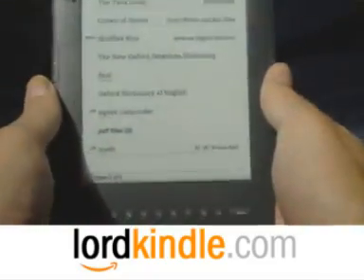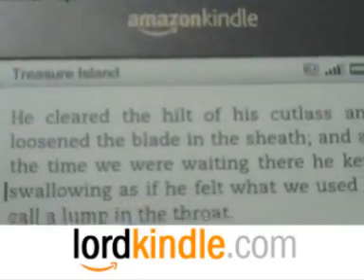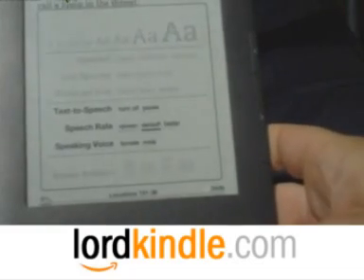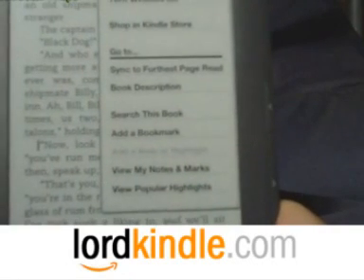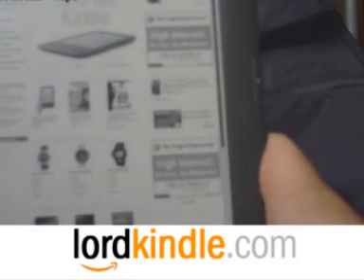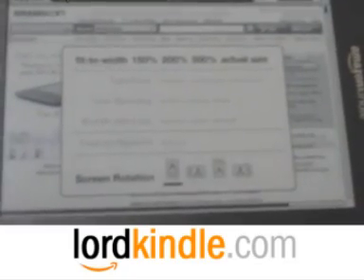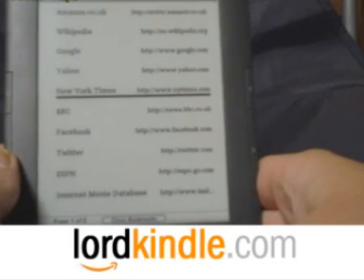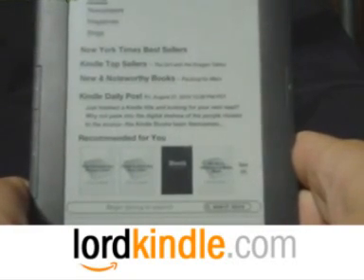Amazon Kindle 3 3G Wifi Unboxing, Kindle 3G Review, Buy Kindle at LordKindle.com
buy kindle 3 3g, kindle 3g sale, kindle 3g review, kindle review, amazon kindle cheap, where to buy amazon kindle 3 3g

The Amazon Kindle's widespread popularity has heaved it up and out of the ranks of novelty gadgets and made it a bona fide household item. Look around. These days, you're just as likely to see Granny Smith reading from her Kindle on her rocker as you would her grandson Jim, the tech geek.

The eReader has come of age, and the improvements offered up by Amazon with the latest generation Kindle 3G/WiFi might just pack enough of a punch to win over even the stubborn holdouts who'd still rather risk carpal tunnel under the weight of a brand new hardback than go paperless.

Its price tag, ranging from $139 for no-frills WiFi, to $189 for WiFi and free 3G, is about right to entice newbies. But is it worth the cost if you're 6 months into your ownership of a Kindle 2? There's only one way to find out without paying.

Amazon Kindle 3 3G Wifi Unboxing @